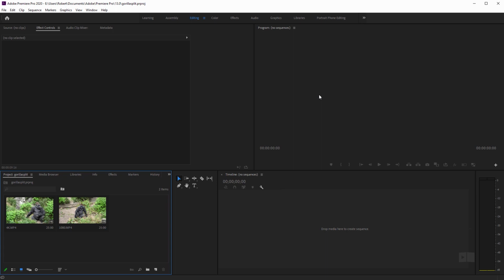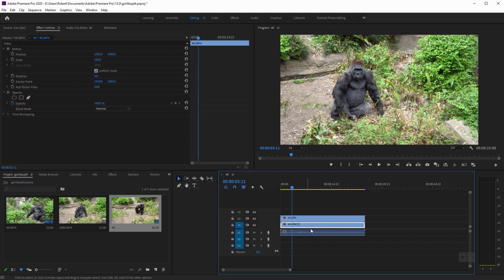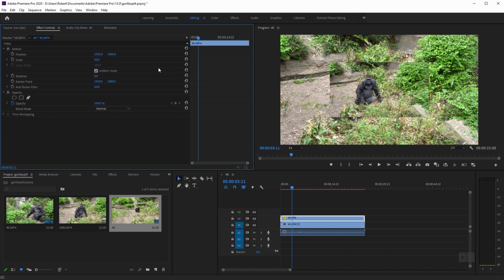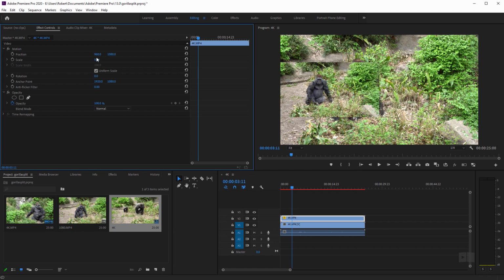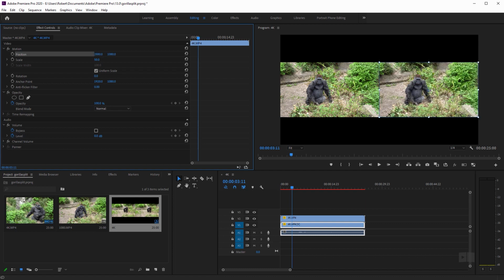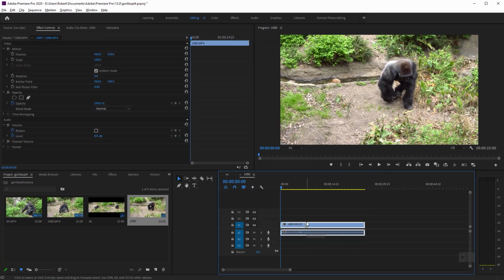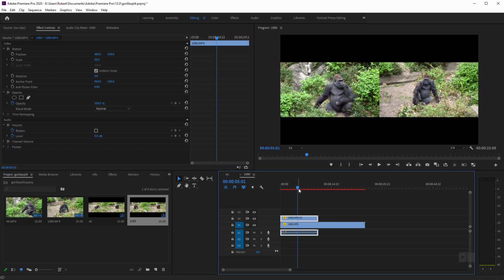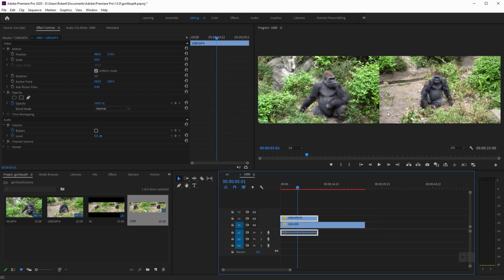Horizontal Split Screen in Premiere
Learn how to use motion properties to achieve a horizontal split screen in Premiere Pro. You'll learn the technique for applying this to different resolutions from 4K and beyond.

⭐️ Unlimited Creative Downloads (My Current Stock Footage Library)
Over 900,000 ready-to-use Stock Footage, Video Templates, Music, Photos, Illustrations and much more!

Tutorial effect done in Adobe Premiere Pro CC 2020